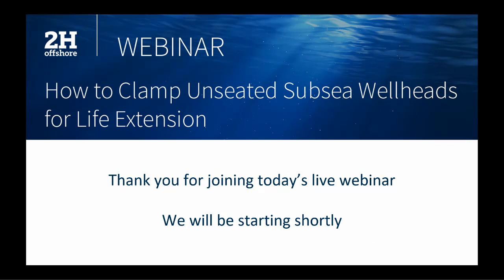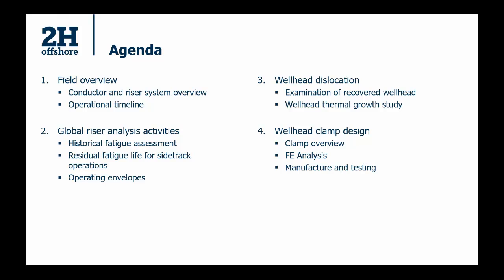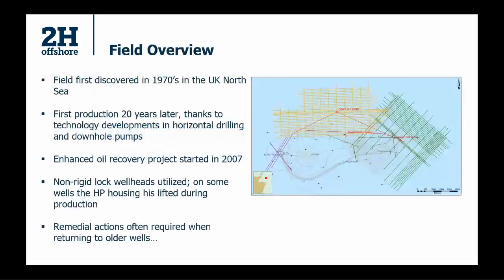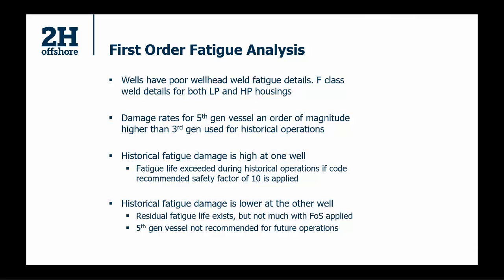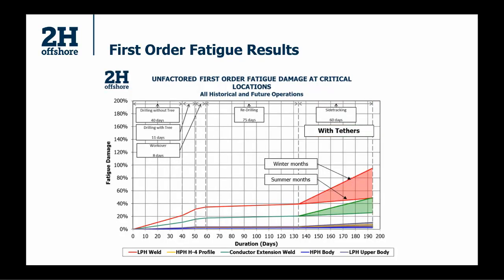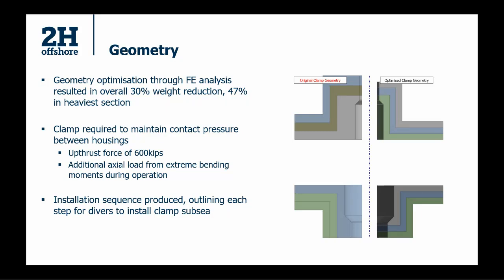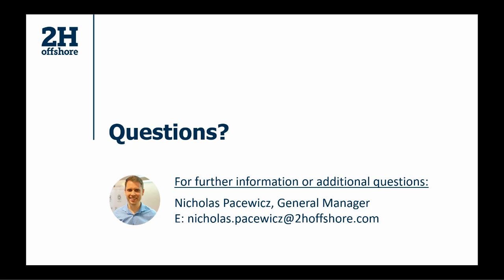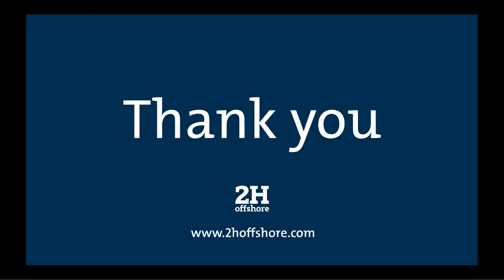2H Webinar | How to Clamp Unseated Subsea Wellheads for Life Extension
Learn about the process by which a custom clamp was designed by Chevron in coordination with 2H. Including: the remedial actions that can be taken to extend the life of subsea wells showing signs of degradation or deviation from their as-built configuration. What to consider when designing components that must be installed subsea onto existing architecture. What types of operational issues can be solved through design of bespoke equipment and more.